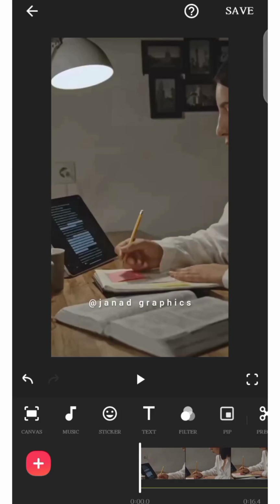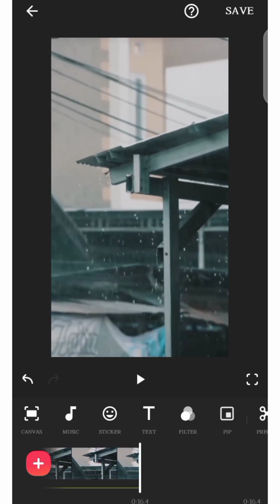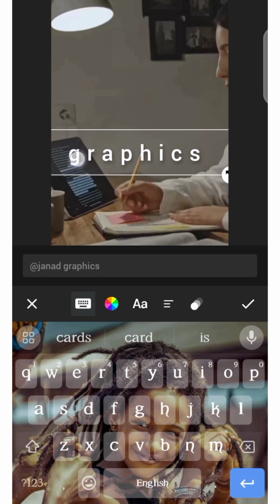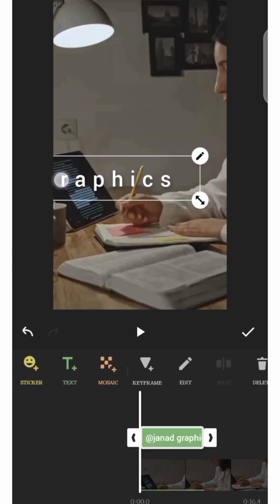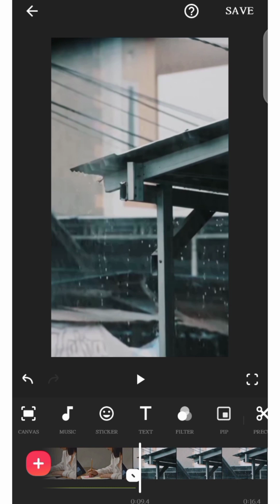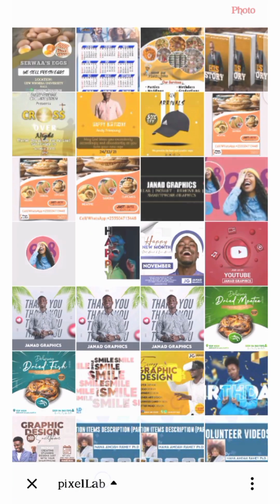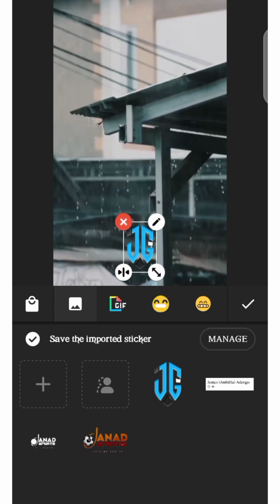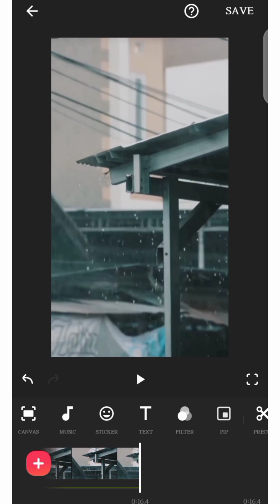How to add watermark to your video using Inshort | Inshort Tutorial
Hello Guys! in today's tutorial, we will be learning how to add watermark to a video with INSHORT using Mobile phones.

To understand the tutorial, make sure you watch it to the end.